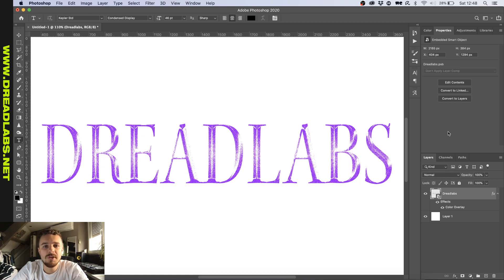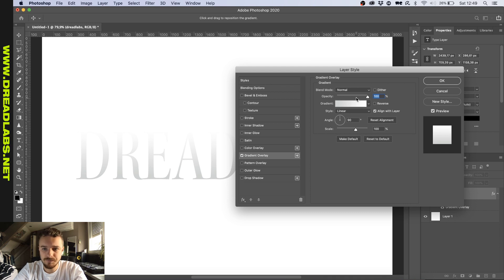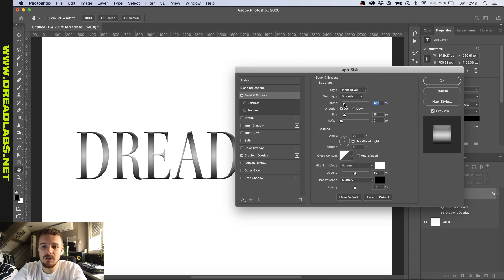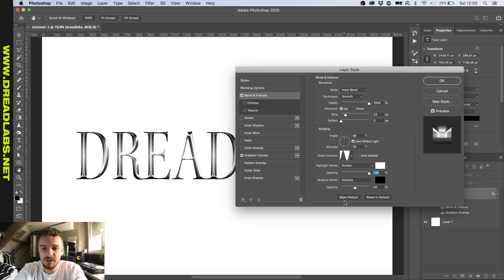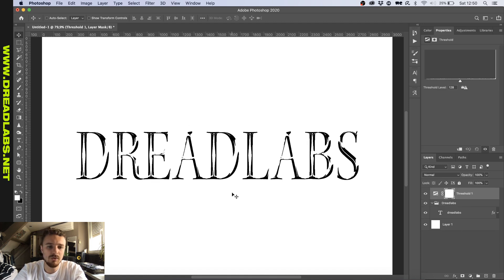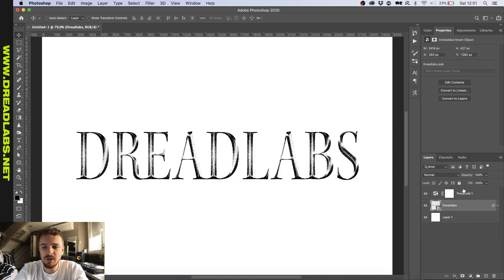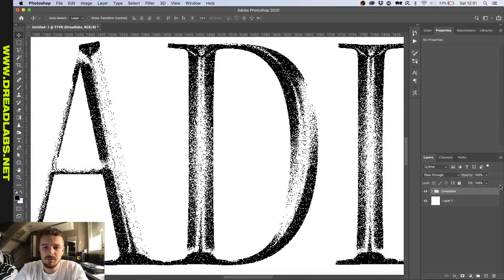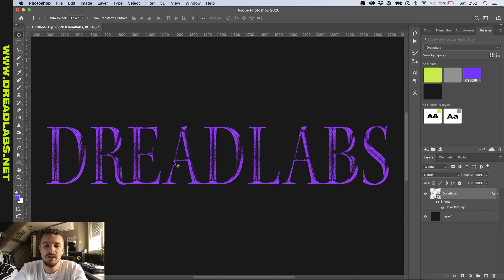How to make a 3D effect on your text with using 1 color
In this video I'll show you how to make a 3D bevel / embossed effect with only 1 color.